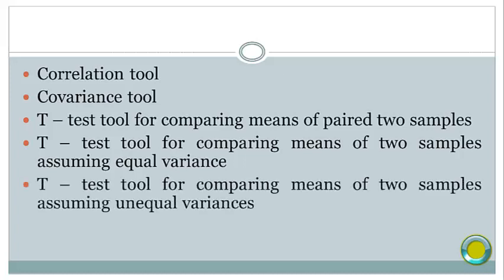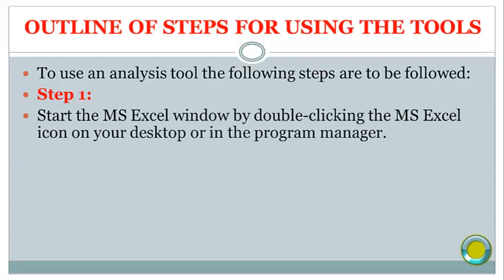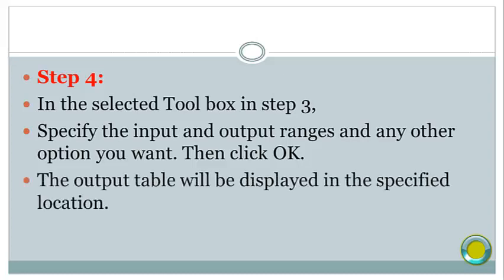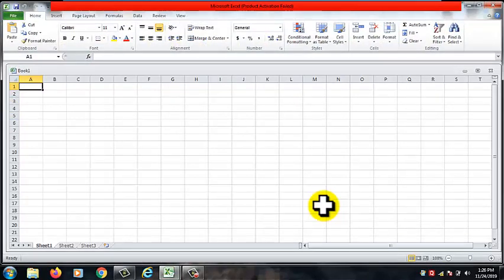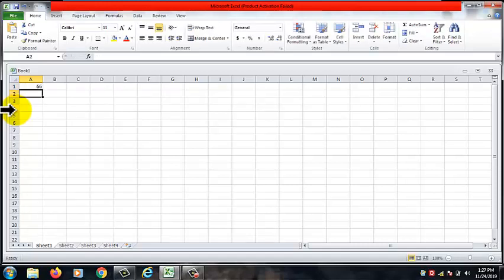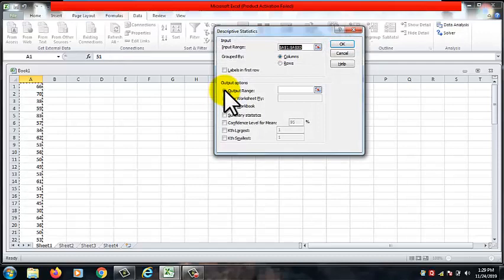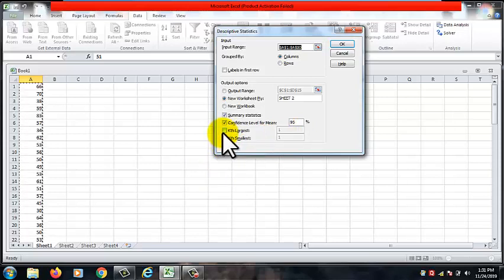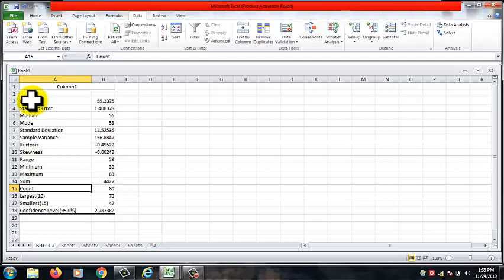Lab 1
Statistical Analysis of data using descriptive statistics tool